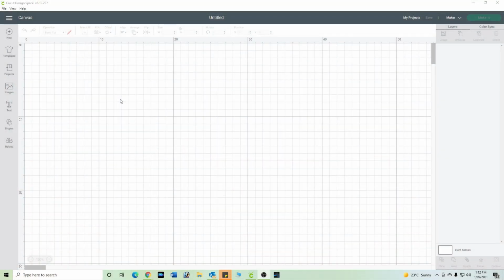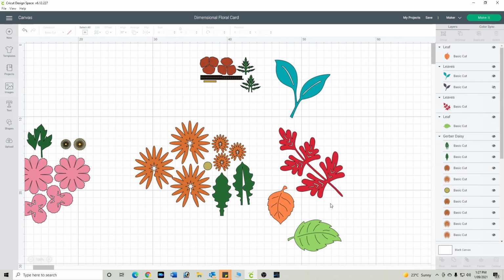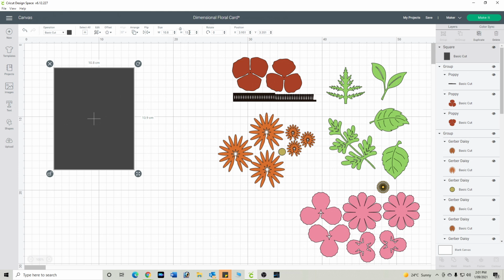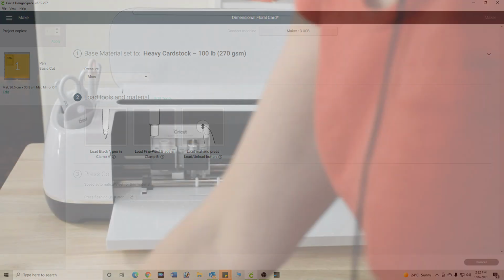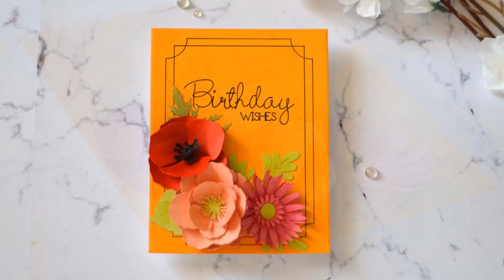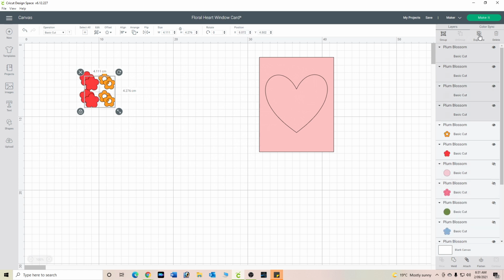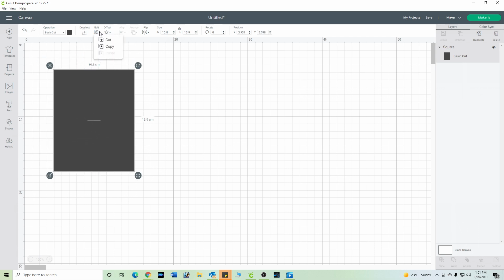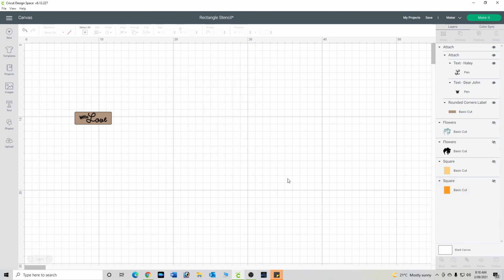How to Make 3 BEAUTIFUL Floral Cards With the Cricut!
Expand for more information and supply list
Today I share how easy it is to create a dimensional floral card, cut multiples as well as create a reusable stencil using the Cricut Maker.

Chapters:
0:00 Intro
00:43 Cricut Maker
00:50 Intro to Design Space
01:10 Dimensional Floral Card
01:20 How to Search for an Image
03:00 How to resize and ungroup
03:58 How to Colour Sync
05:25 How to start cutting
06:25 Loading the mat and cutting
07:44 How to create the A2 card front
08:20 Adding border and sentiment with pen
11:30 Using the Pen in the Cricut Maker
112:40 Assembling the Dimensional Card
16:10 Starting the Heart Card
16:36 Creating the Card Front
18:33 How to Create Multiples
12:38 Assembling the Heart Card
22:15 Starting the Silhouette Stencil Card
23:37 Making the Stencil
24:40 Creating the sentiment
26:10 Assembling the Silhouette Stencil Card
27:58 Outro and Thank You

Happy Papercrafting!
Therese

: SUPPLIES :
Happy Papercrafting!